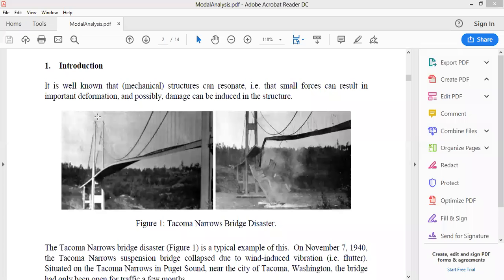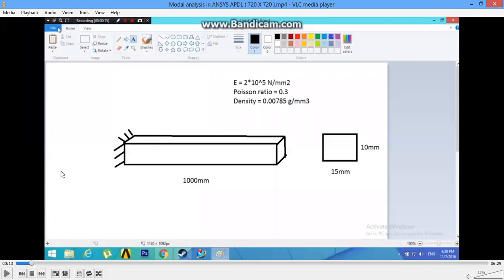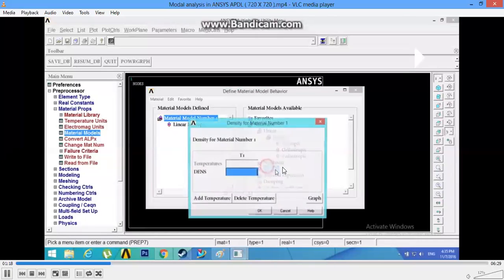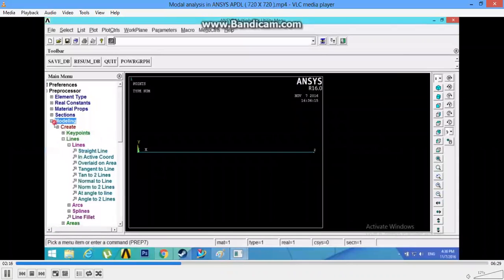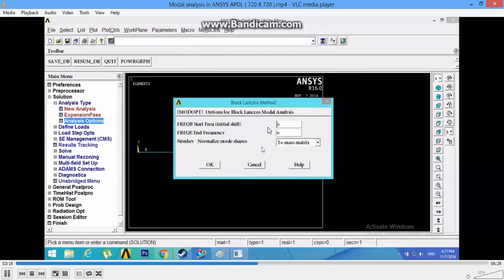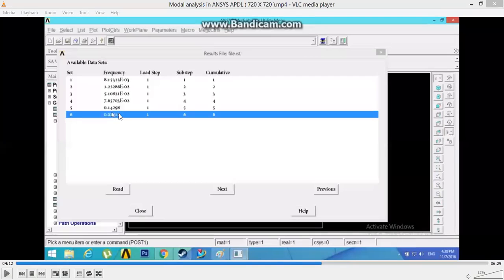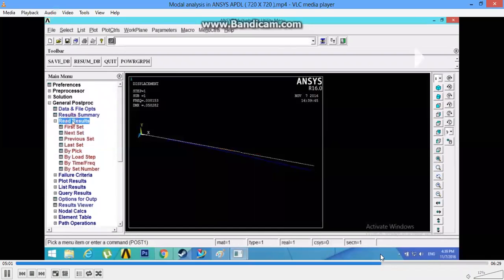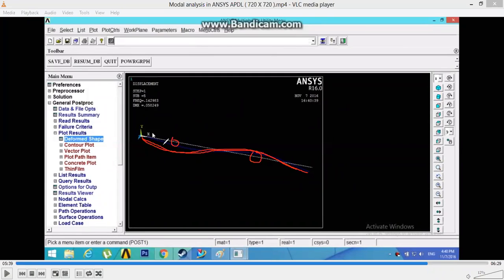VI ME ANALYSIS LAB 12 05 2020 Modal analysis